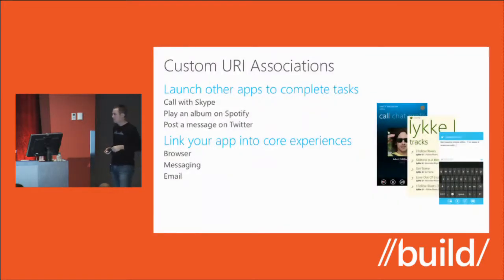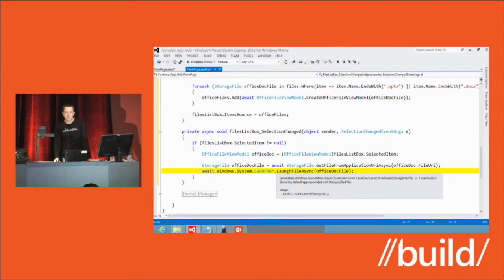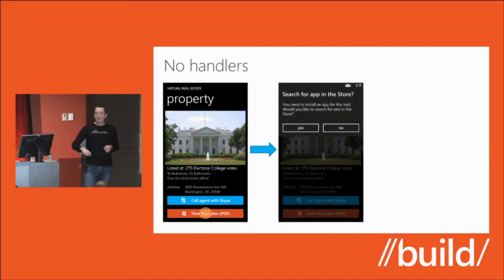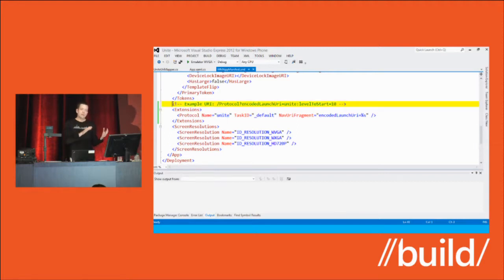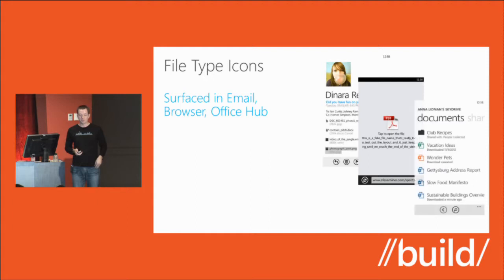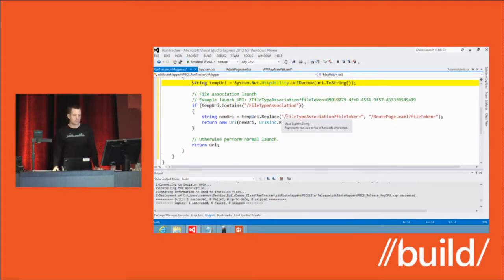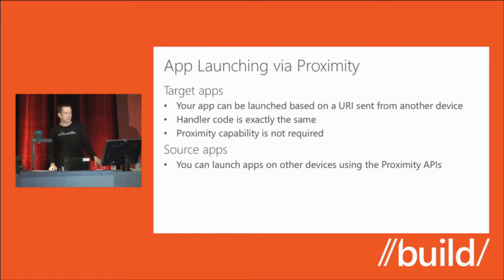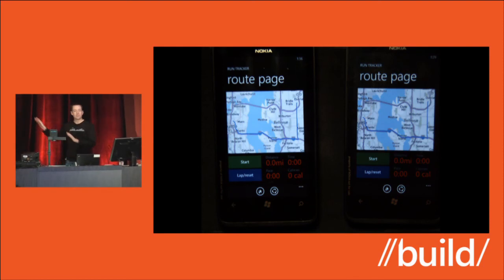Build 2012Windows Phone 8 App to App Communication